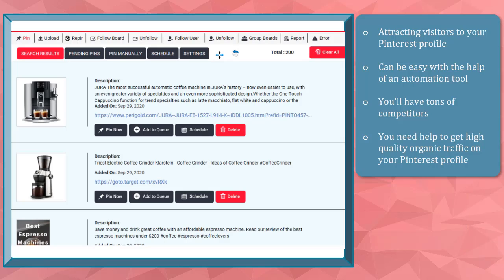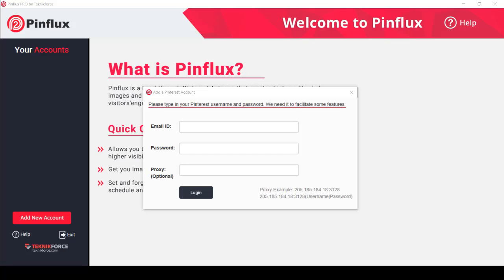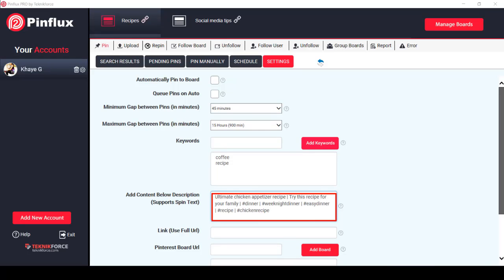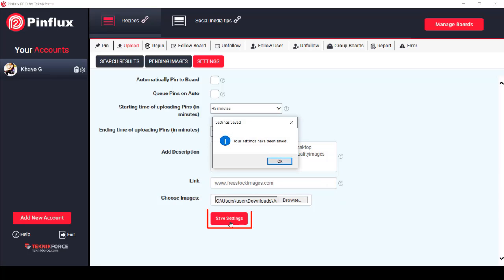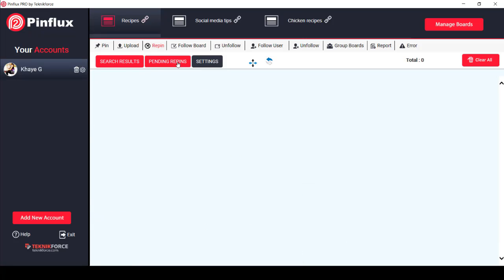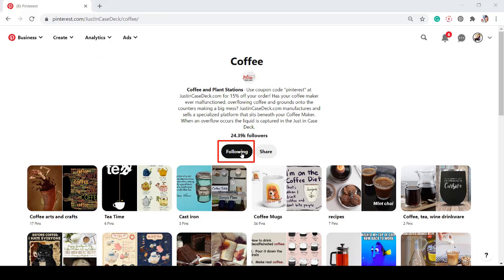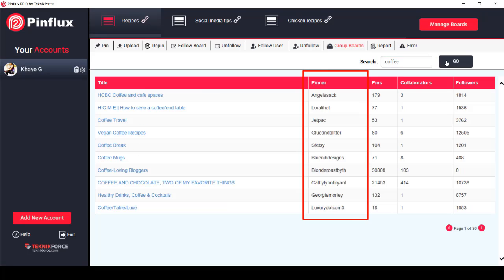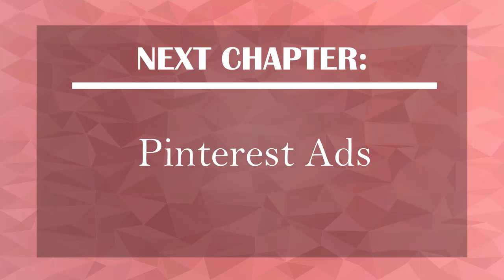Using Pinflux to grow your Pinterest account faster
Attracting visitors to your Pinterest account with high-quality pins can be easy with the use of an automation tool. On any niche, it is possible that you’ll have tons of competitors selling on Pinterest. You need help to get High-Quality organic traffic from Pinterest and that is possible with Pinflux.